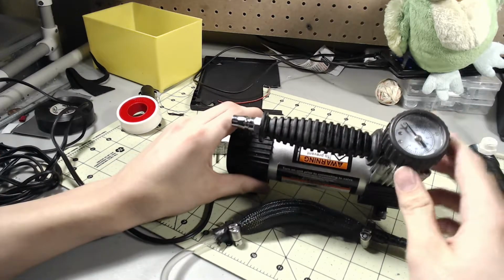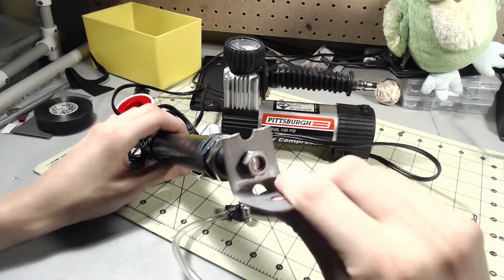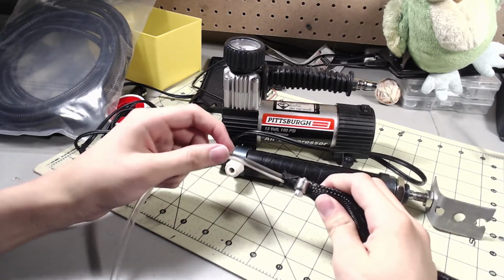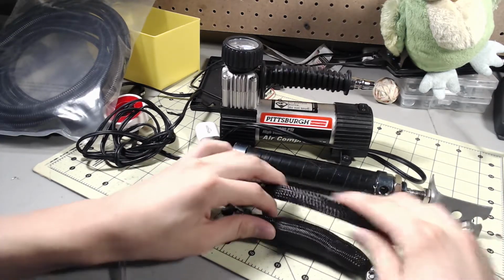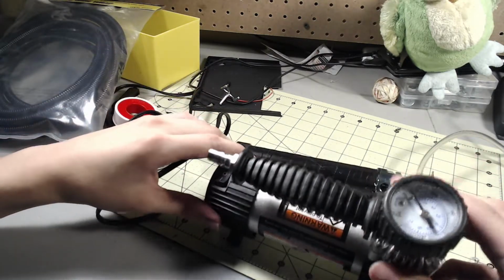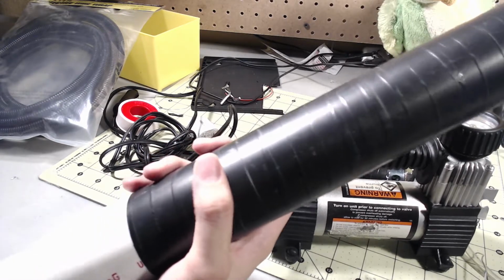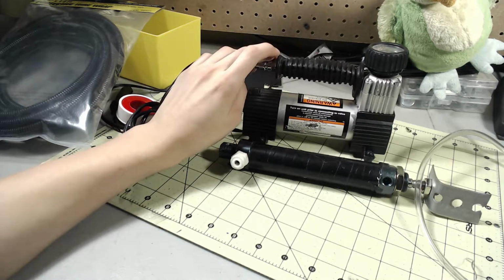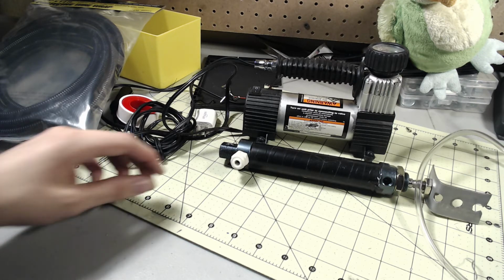Considering Pneumatic Systems for Robotics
I am considering using pneumatics for my robot as well as making a solar powered air compressor. If I can condense the system enough, I may consider using pneumatic cylinders or muscles. the  muscles are very easy and cheap to build.